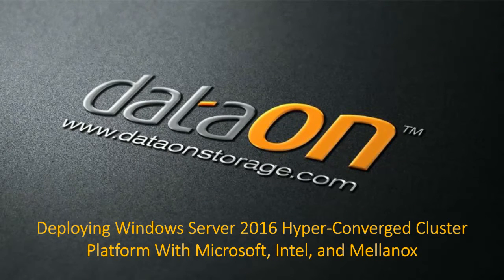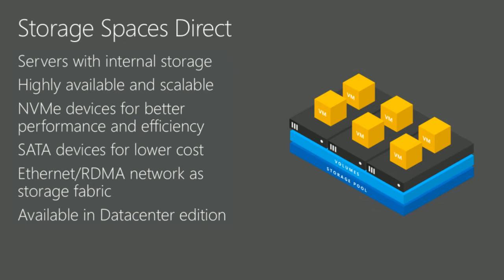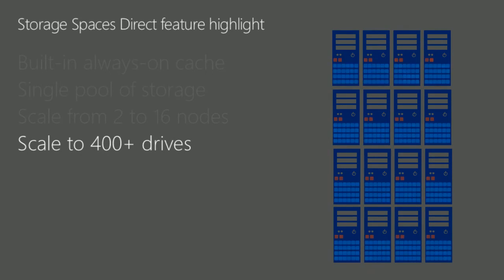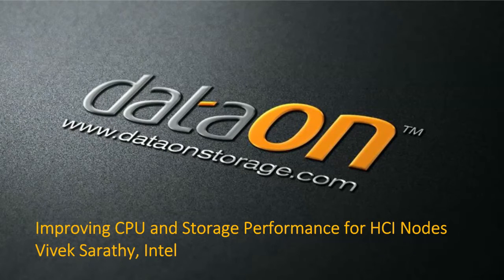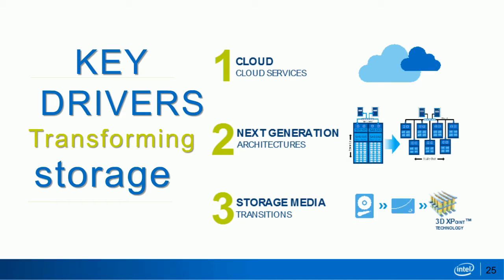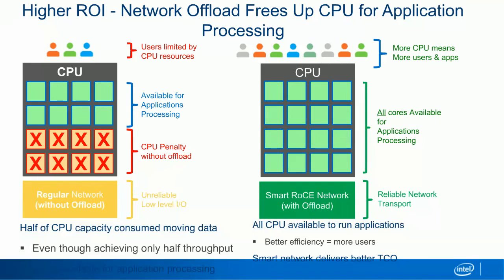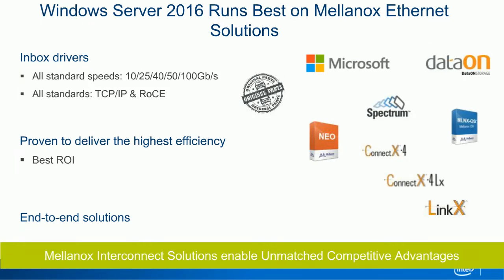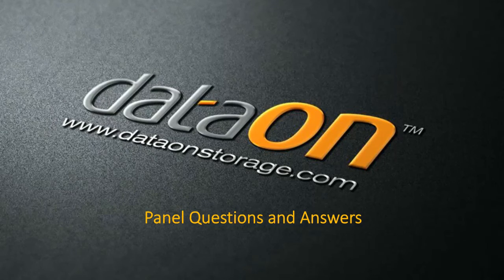Deploying Windows Server 2016 Hyper Converged Cluster Platform with NVMe SSD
One of the most effective platforms to implement a Hyper-Converged Infrastructure (HCI) solution is the Windows Server 2016 platform.  Windows 2016 provides several capabilities such as the Microsoft Hyper-V hypervisor, Storage Spaces Direct (S2D) high-performance scale-out storage platform, and the Storage Replica backup/disaster recovery tool.  When combined with Intel NVMe SSDs and Mellanox RDMA NICs, you have a very high-performance baseline for HCI, which is what the DataON S2D-3110 platform is all about.